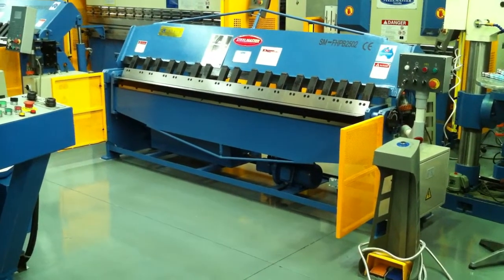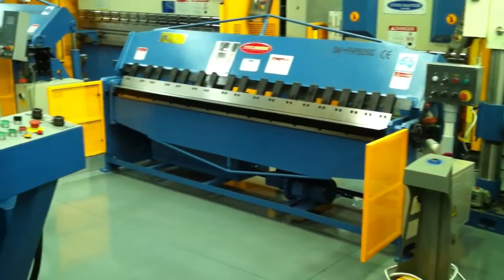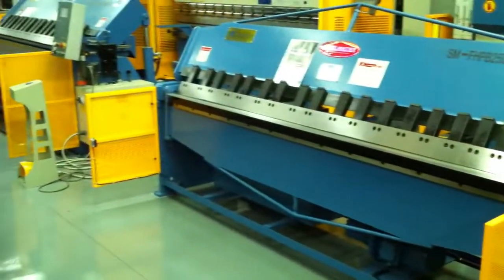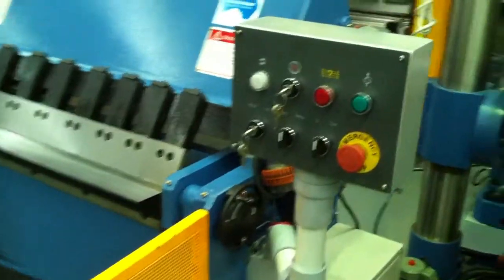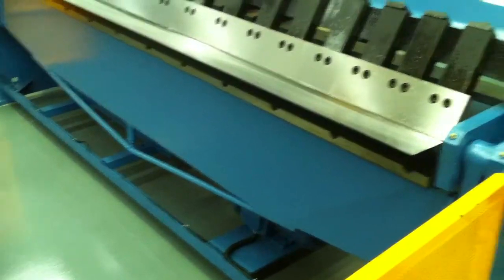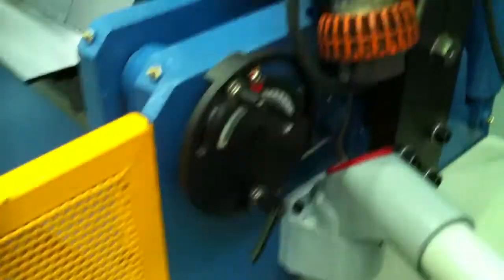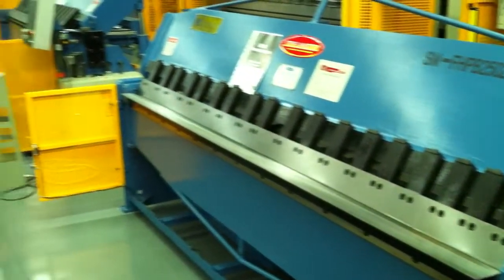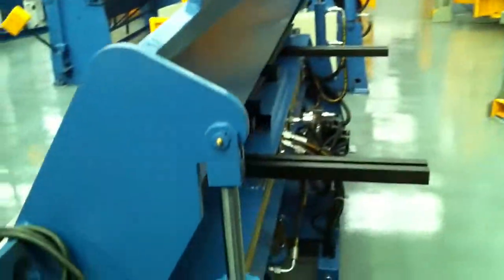Steelmaster Hydraulic Panbrake Folder 2500mm x 2.5mm Capacity, Model: SM-FHPB2502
Description:
Our Australian designed & engineered Full hydraulic Panbrake will blow the competition away.
Quality and ease of operation, our standard machine offers a quick set angle controller for quick and accurate folding of all applications.

Key Features:
?capacity 2500mm x 2.5mm mild steel
?high bending angle of 0-125°
?greatest depth of box bent 185 mm
?powerful motor
?150 mm 5`lift of clamping beam
?hydraulically operated bending and clamping beam for efficient heavy duty operation
?24 volt control wiring
?bending fingers made from hardened material, maximizing life
?Please quote SKU: 18-0146

We also offer a selection of quality new panbrake folders.

Steelmaster Metalworking Hydraulic Panbrake Folders.
When looking for a quality Metalworking Hydraulic Panbrake Folder, look no further than Steelmaster Industrial. Australian Designed & Engineered our Steelmaster Industrial Metalworking Hydraulic Panbrake Folders offer the Sheetmetal worker a very high quality machine with superb features and tight tolerances at reasonable prices. Steelmaster carries over 20 models of Metalworking Hydraulic Panbrake Folders in stock at all times for quick shipments. Steelmaster Industrial's ever growing line of Metalworking Hydraulic Panbrake Folders consist of our manual operated machines, our Standard Simple Angle Model, our NC1 Programmable Angle Fold model, to our full CNC2 model offering 2 Axis control with our powerful Foldmaster CNC programming system along with a large range of tooling & accessories. Depending on your needs we have the model for you, starting with our cost effective manual panbrake folder to our Foldmaster CNC2 Graphical Models. You won't be disappointed.

Manually Operated Panbrake Folder
With many models to choose from our Manual Operated Panbrake Folders offer the best "bang for the buck". The manual model comes standard with a quick action gap setting feature, extra large open height for large box folding, hardened & ground folding fingers and a well balanced clamp & fold weighted system We fully believe that we have packed our Panbrake Folders with as many features that we can think of to assist you with working smarter -- not harder! We offer our Manual Panbrake Folders in sizes from 1270mm ~ 2500mm with larger models available on request.

Standard (STD) Hydraulic Panbrake Folders
We understand that not everybody wants an NC or programmable Hydraulic Panbrake Folder. Some operates just require a simple system that works. Our STD Hydraulic Panbrake Folders offer the KISS factor! "Keep it simple silly". Simply set the angle setting on the side of your folder and away you go. Our STD Hydraulic Panbrake Folders offer the same "high quality" frame build and fit our as our NC & CNC2 models -- just simple and setting feature! How goods that? Sizes from 1320mm x 4mm ~ 4000mm x 4mm with larger models available on request. Safety Laser Light Guards are fitted standard on all our Hydraulic Panbrake Folders to ensure full safety is met! All this at a very competitive price.

NC1 Operated Hydraulic Panbrake Folders.
With many models to choose from our Hydraulic NC1 Hydraulic Panbrake Folders offer programmable folding features. The NC1 model comes standard with an Etsun fully programmable controller operating the folding axis. We fully believe that we have packed our Hydraulic NC1 Panbrake Folders with as many features that we can think of to assist you with working smarter -- not harder! In addition to the NC1 we have fitted a heavy duty sliding Backguage system running on dovetail guides with panbrake style adjustable fingers. We offer our Hydraulic NC1 Panbrake Folders in sizes from 1300mm ~ 4000mm in length with larger models available on request. Safety Laser Light Guards are fitted standard on all our Hydraulic Panbrake Folders to ensure full safety is met! All this at a very competitive price.

CNC2 Foldmaster Graphical Hydraulic Panbrake Folders
Steelmaster Industrial offers our new Foldmaster CNC Controller on our CNC range. This would have to be the best CNC system on the market for power and ease of operation. Our Hydraulic CNC2 Hydraulic Panbrake Folders have been fitted up to offer you the best selection of features. In addition to the NC models our CNC2 models offer, 2 Axis Programming drive, rear roller ball table, Foldmaster CNC graphical controller, quality imported precision backgauge system and fingers & safety light laser guards are included!!!